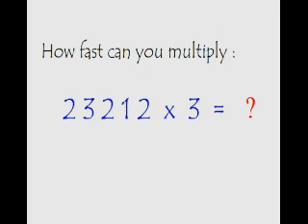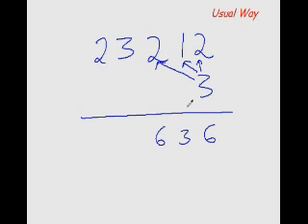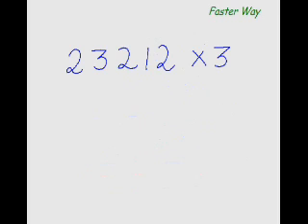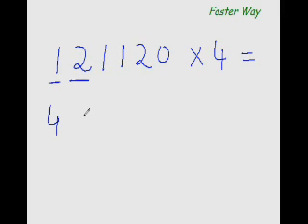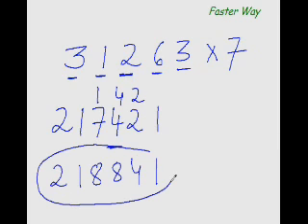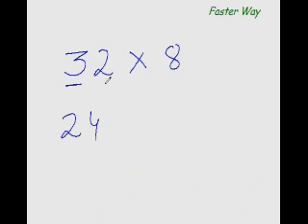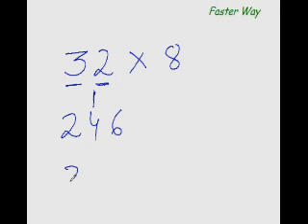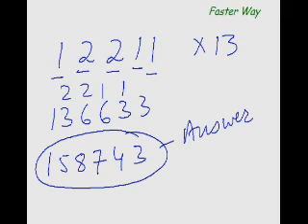Brži način da bilo koji broj pomnožite s brojevima 1-9